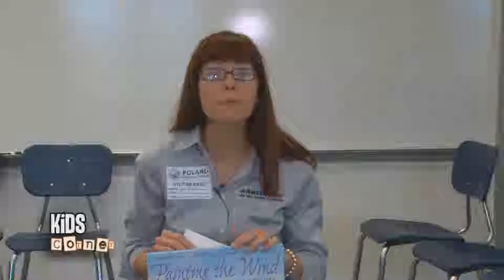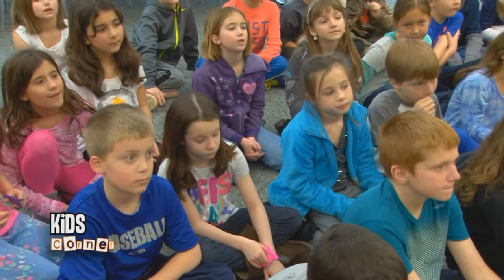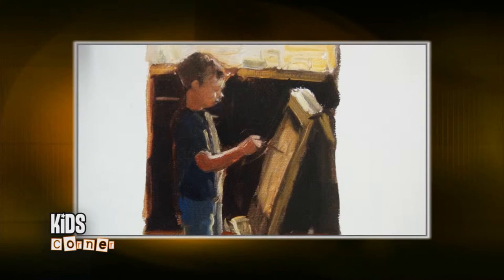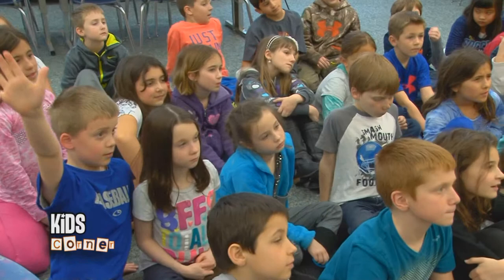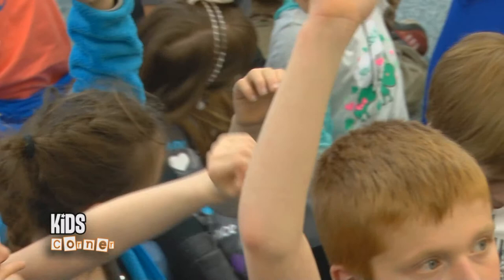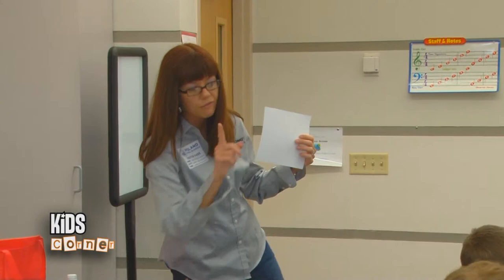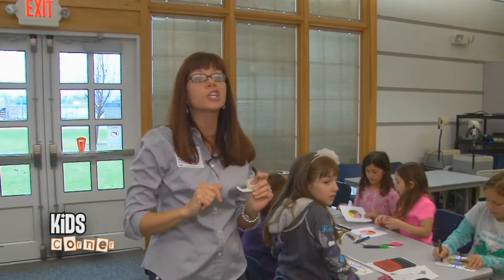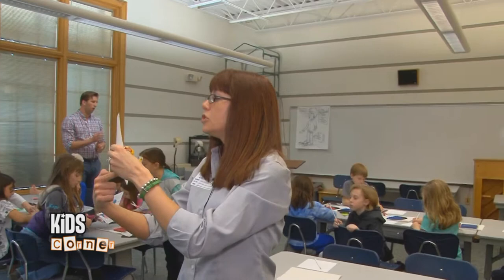Armstrong Local Programming: Kids Corner - Poland Dobbins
Boardman, OH - Poland Dobbins 2nd grade learns all about the wind with the book Painting The Wind followed by a pinwheel craft.